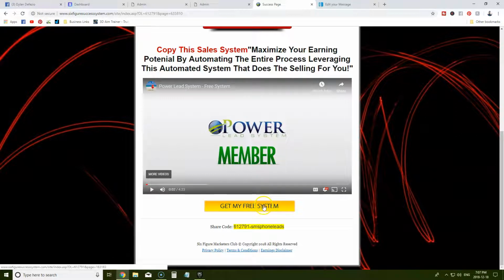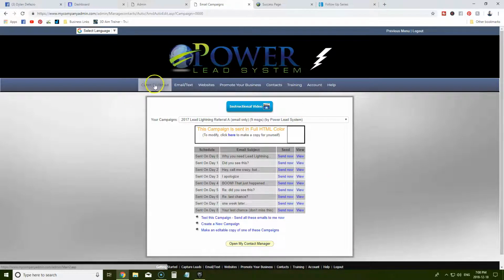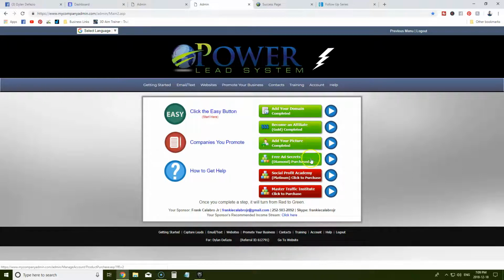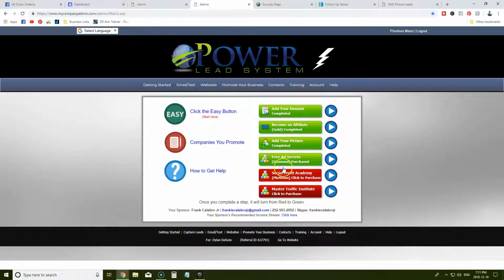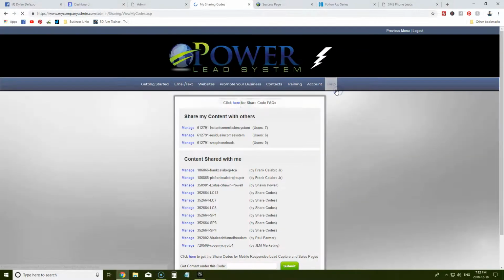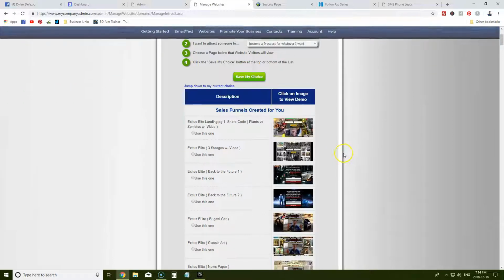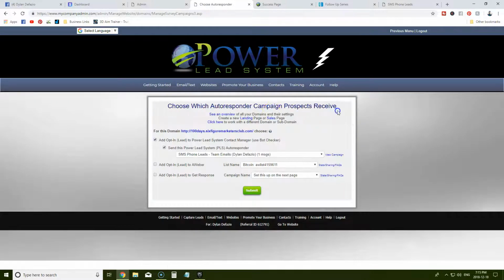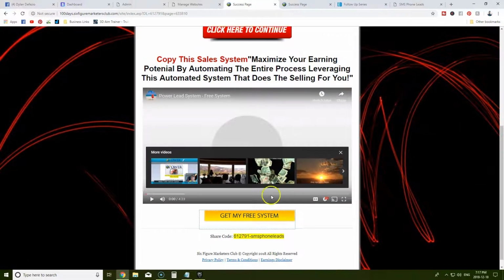SMS Phone Leads Video 2